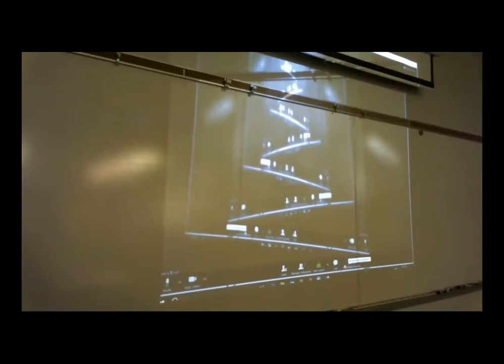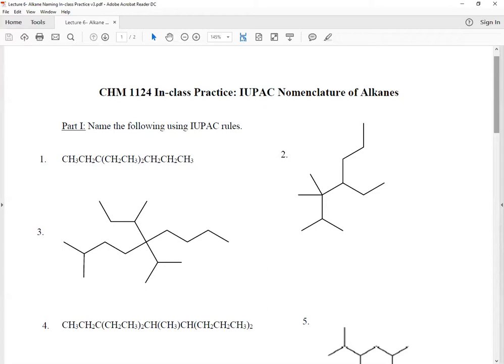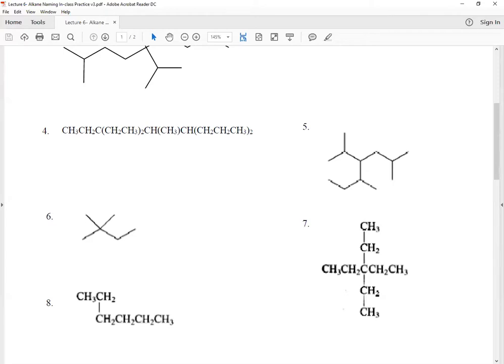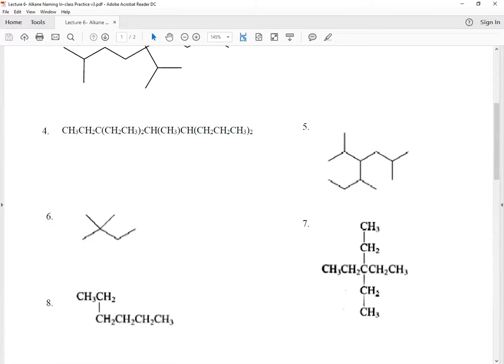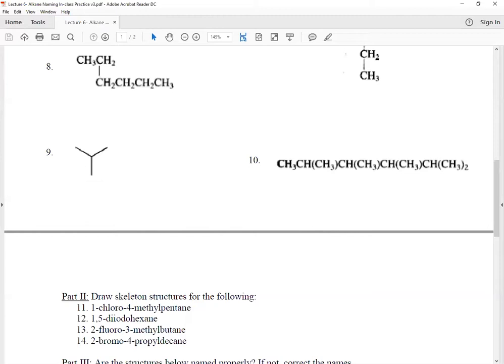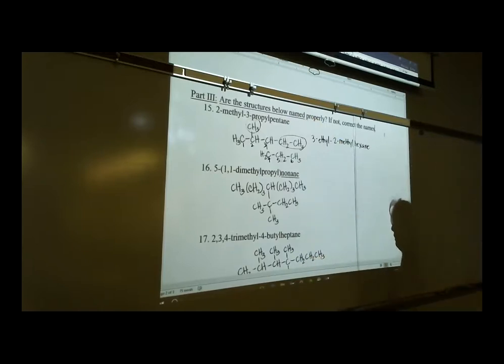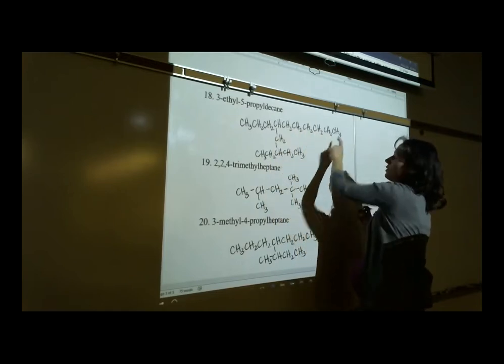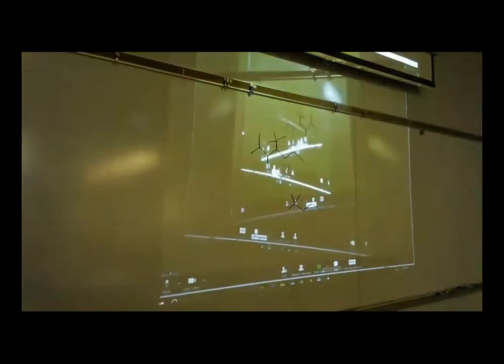Elem Organic Nomenclature Enrichment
Enrichment exercised on nomenclature of substituted alkanes from Elementary Organic Chemistry
+J.M.J.